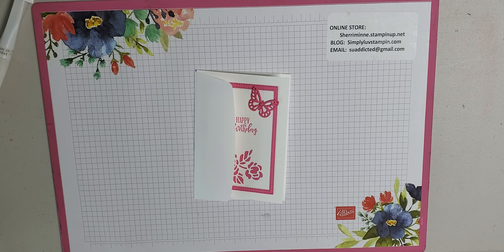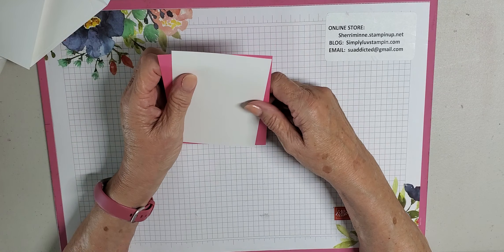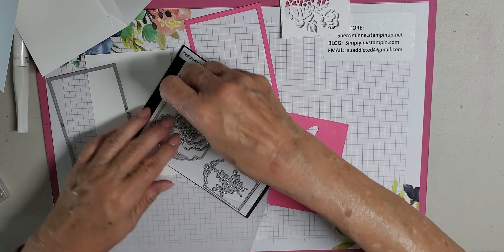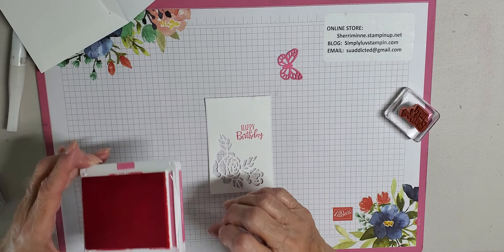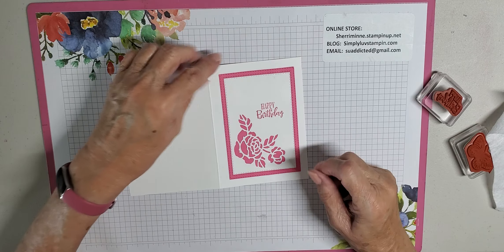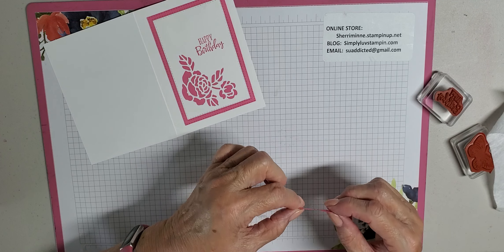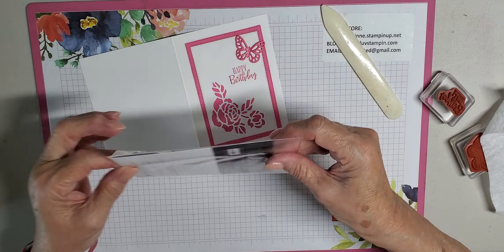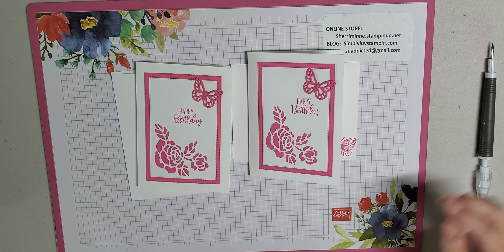Designer Tags Happy Birthday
Quick and easy card today.  Thanks to Nigezza Creates for the inspiration.  This card can be made in any color and for any occasion.   Full details on my blog simplyluvstampin.com.   Blessings!